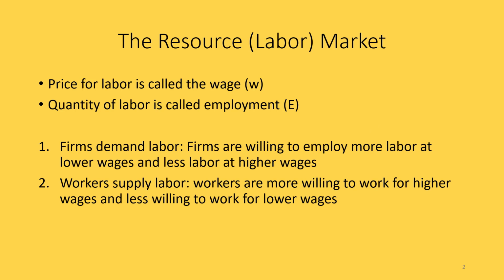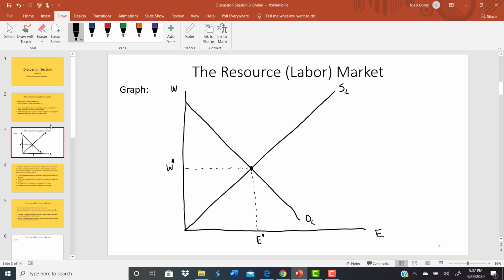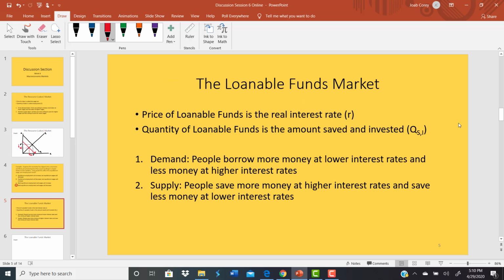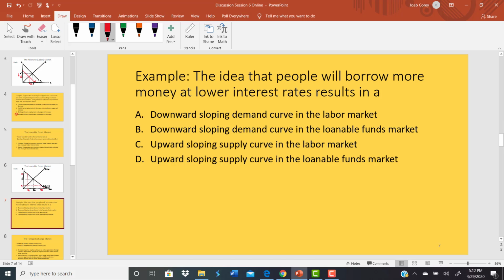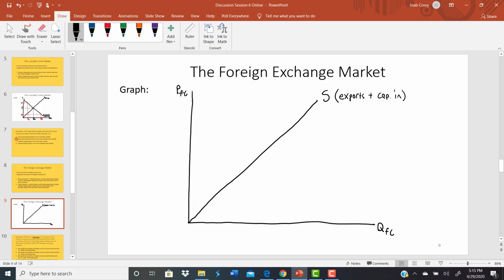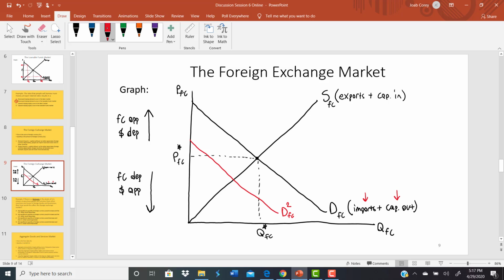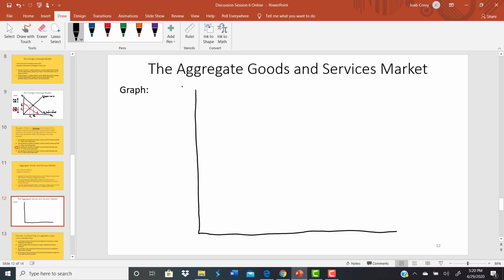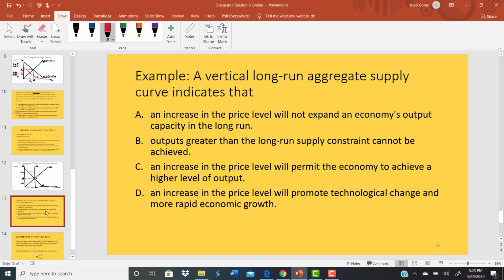Discussion Session Video - Week 6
This is the lecture video for the discussion session for Week 6 in ECON002